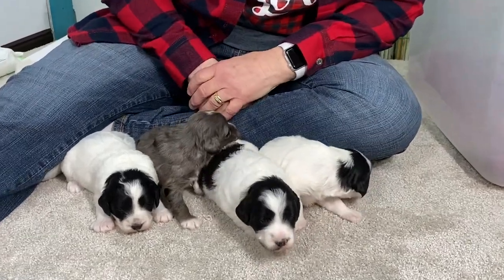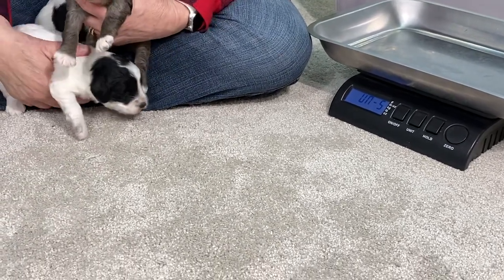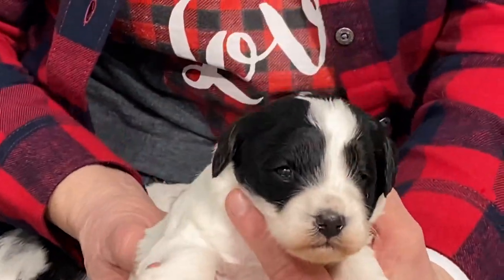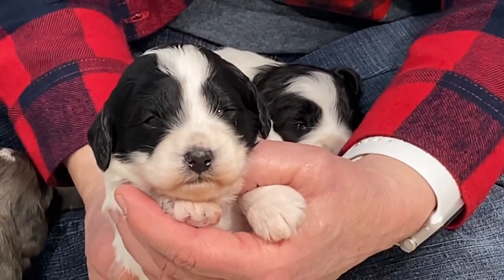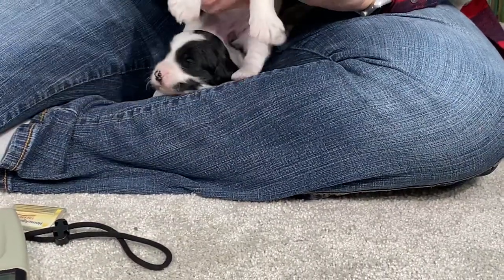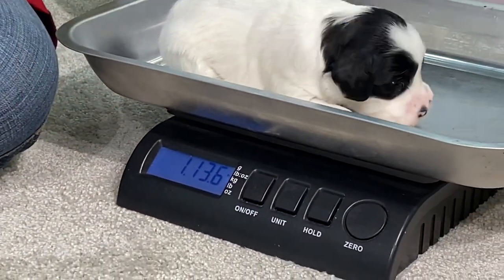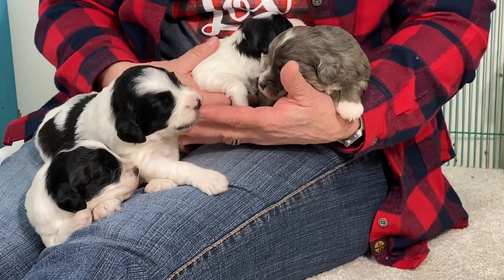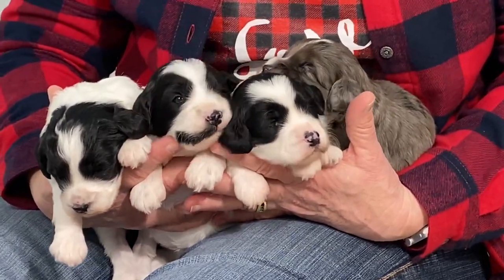Furgee's schnoodle puppies February 4, 2020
we are located in central OH
we do ship nationwide